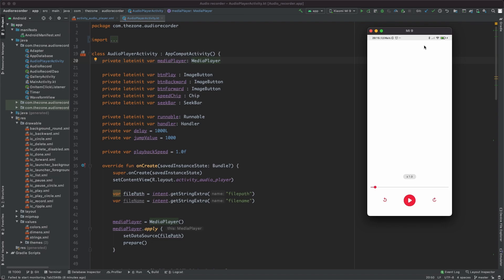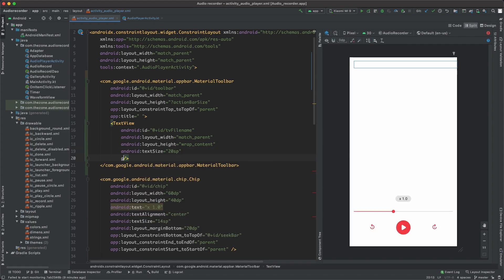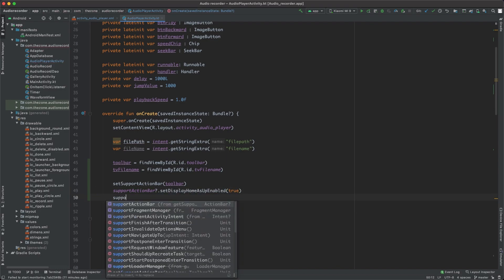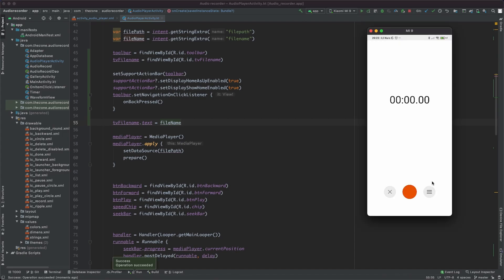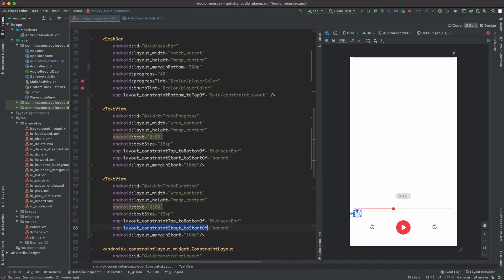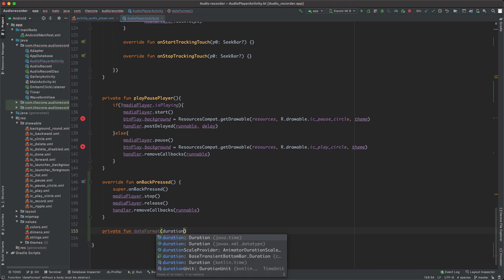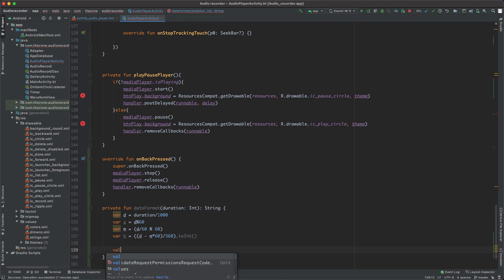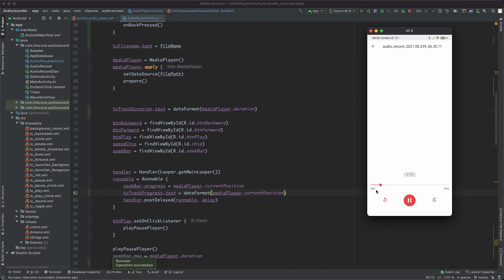Audio Recorder #20 Material Toolbar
Hello friends, here we go again!

We still have two things to do here:
  - Add a toolbar to show the file name and also close this activity with the back button
  - Show the mediaPlayer duration and progress beneath the seek bar

TIMESTAMP
0:00 - Intro
0:13 - Material Toolbar
1:53 - setSupportActionBar
2:32 - Override OnBackPressed method
3:06 - Show file name
3:29 - Update SeekBar
3:45 - MediaPlayer progress
4:16 - MediaPlayer duration
5:16 - From ms to string format